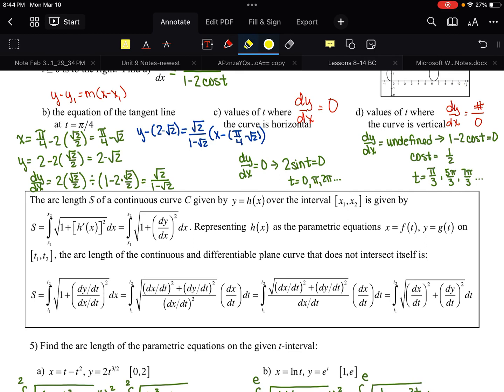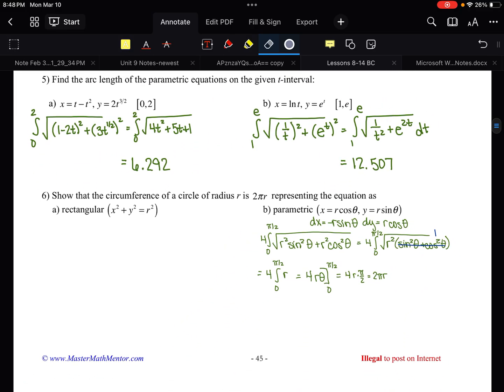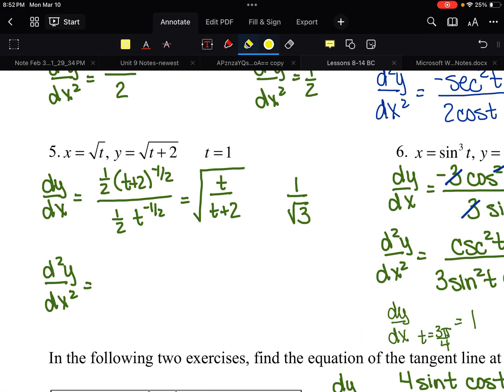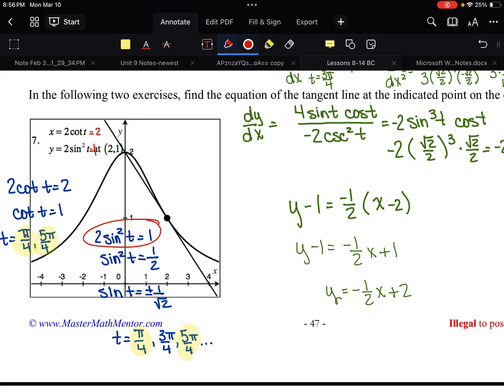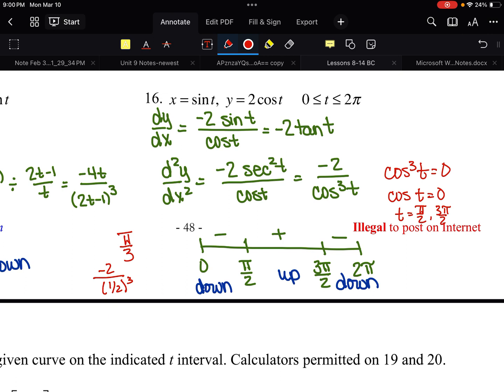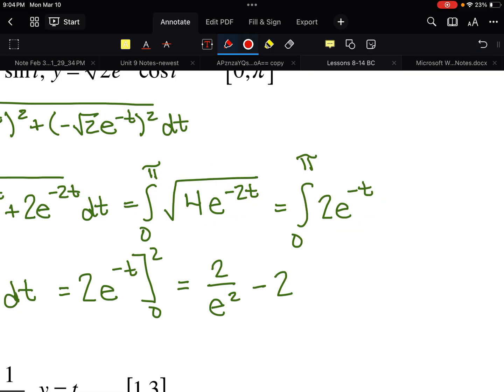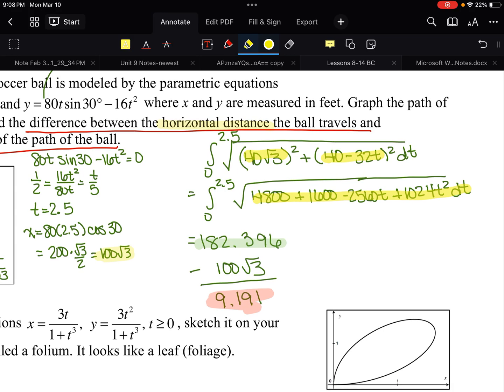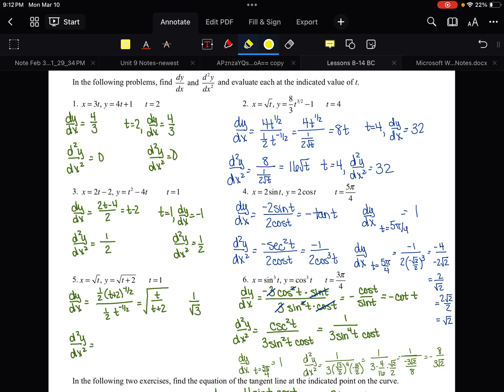Calc BC Lesson 9 Part 2 - arc length and homework